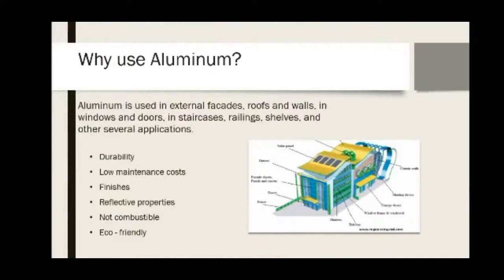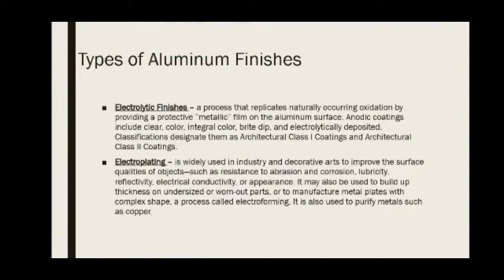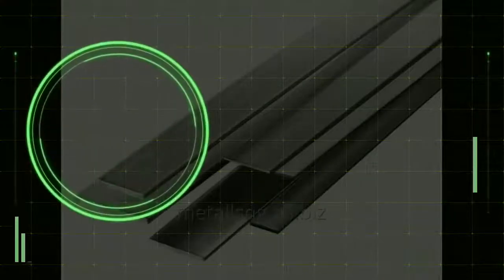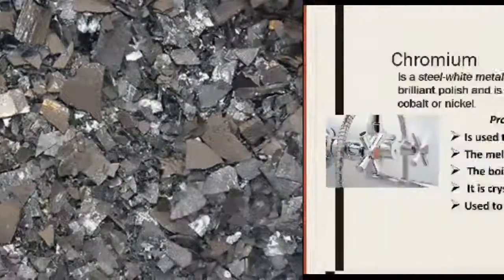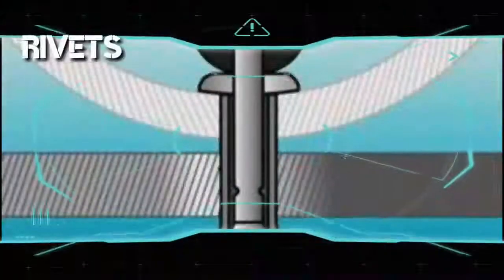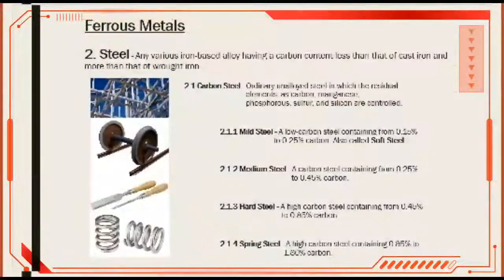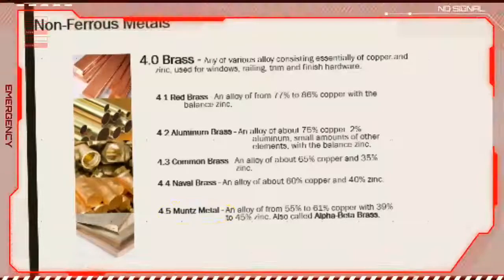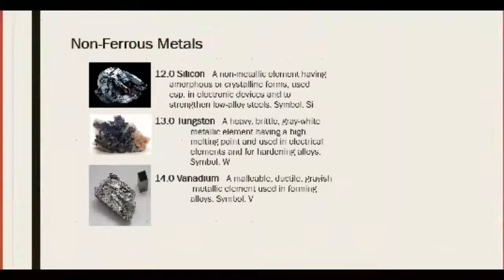METALS GROUP 3